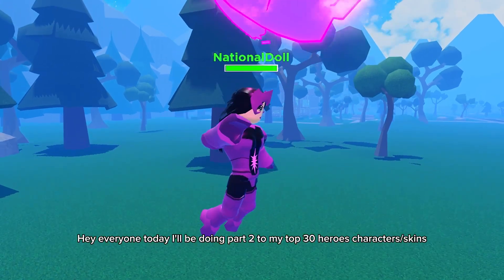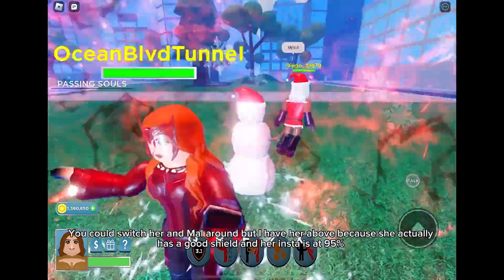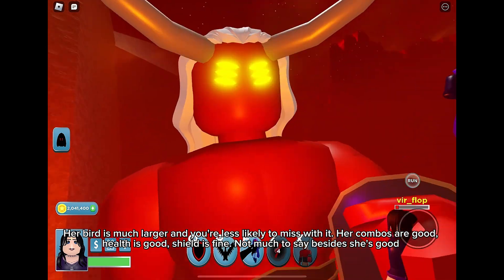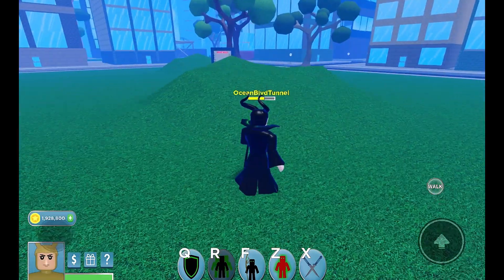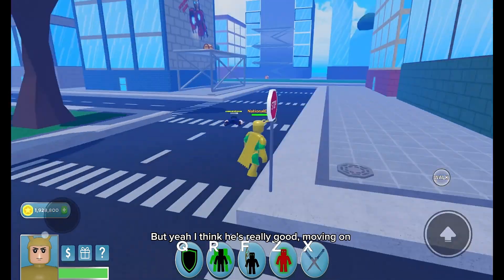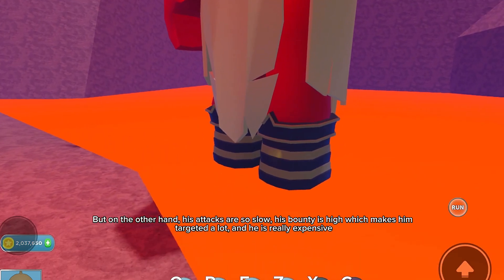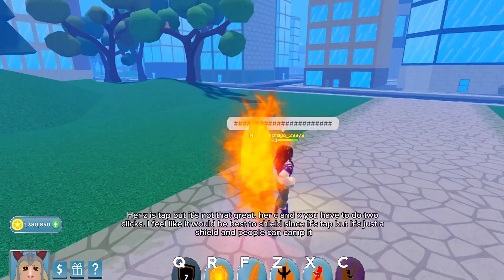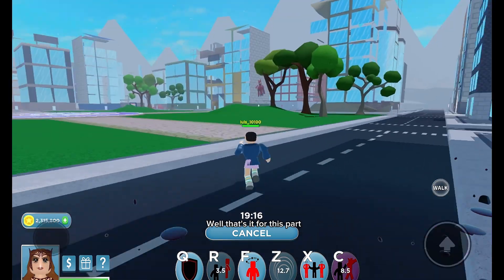Top 30 best heroes online world characters/skins. PT. 2 (20-11)